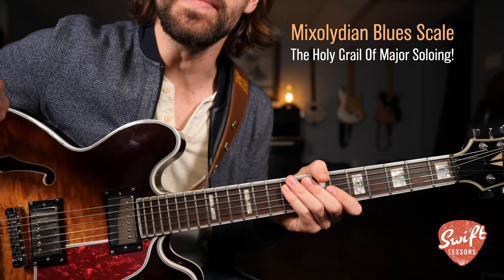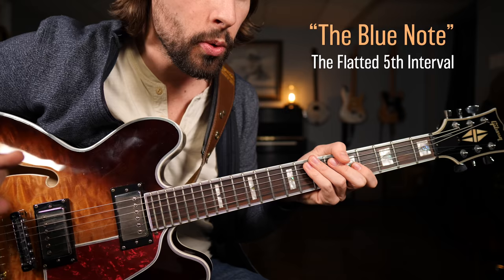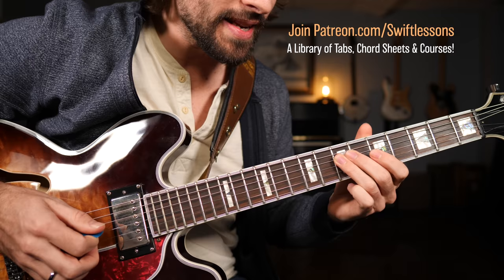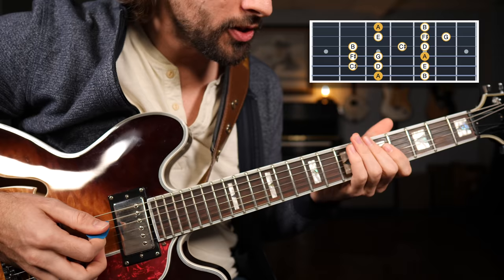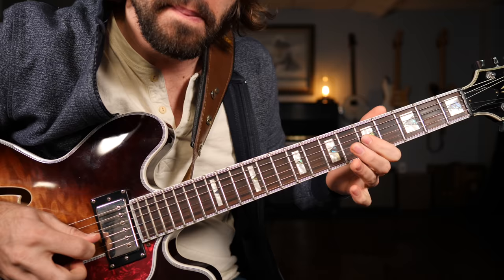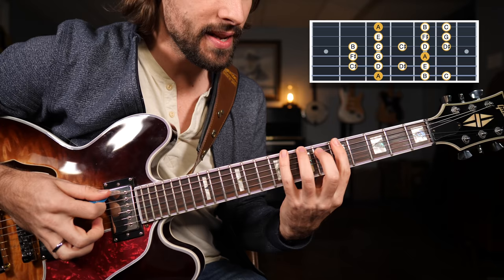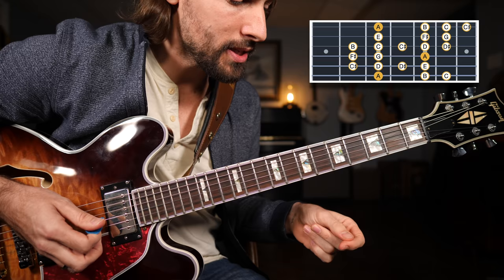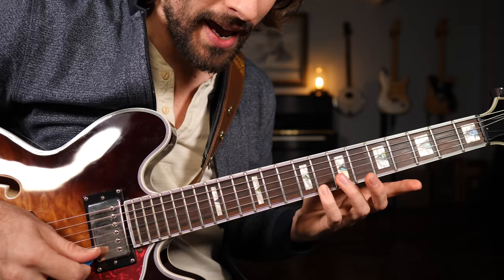The Mixolydian Blues Hybrid Scale - The Holy Grail of Major Soloing!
Hello friends,
Welcome back to Swiftlessons for another mini-lead guitar tutorial, this time focusing on how to improve your soloing over major keys. Aspiring lead players tend to make huge leaps in progress in the early going, but at a certain point it’s common to plateau and get stuck in the “pentatonic rut.” So, in this lesson we’ll be adding additional notes to our toolbox by combining two powerful scales; the minor blues scale and the mixolydian scale to form what I consider to be the Holy Grail of major lead playing, the mixolydian blues hybrid scale. Let's get started!

Time Stamps:
0:00 - Demonstration
0:36 - Introduction
1:34 - Blues Scale Review
3:28 - Mixolydian Scale Review
6:25 - Mixolydian Blues Hybrid Scale
10:07 - Implementation